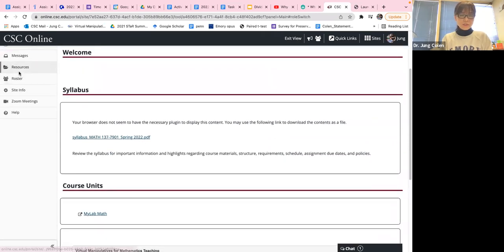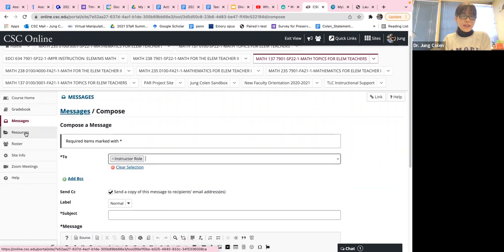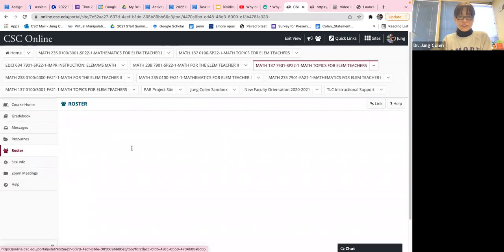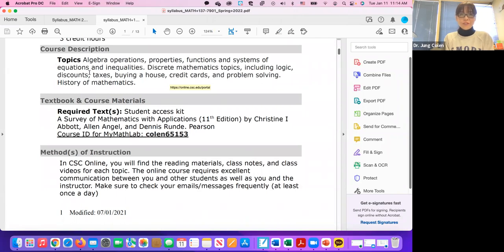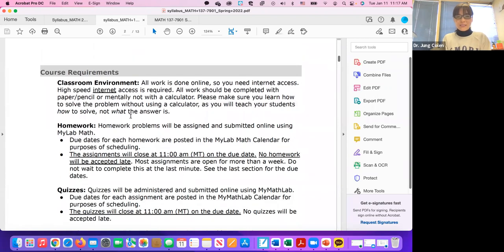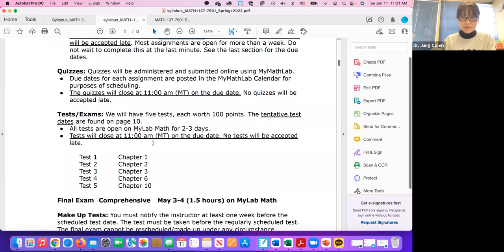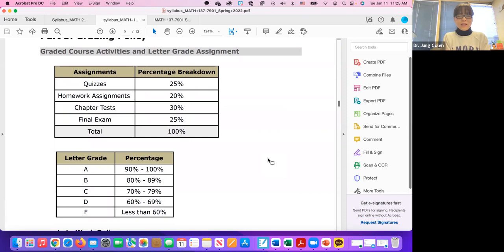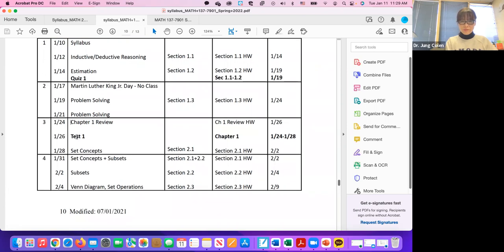MATH 137-7901 Sp 2022 Day 1 Syllabus